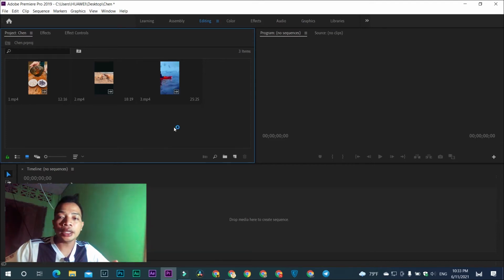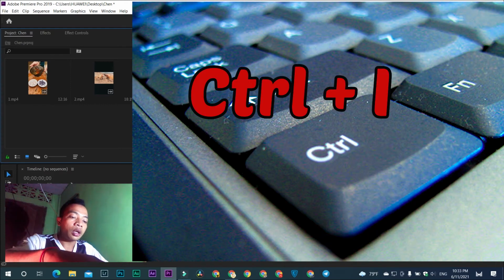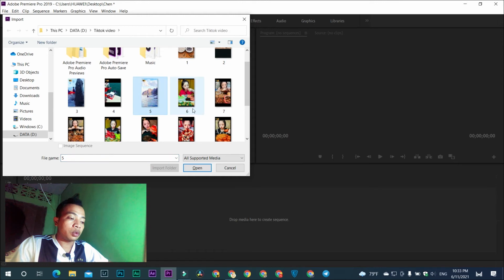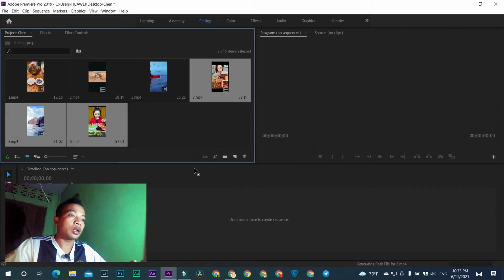How to import project to Adobe Premiere Pro 2021/ Sresre Sabay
Hey Guys , In this video you will know some process of adobe premiere pro program with Sresre sabay. This first video I made I hope you guys don't mind and give a good feedback to improve each other.